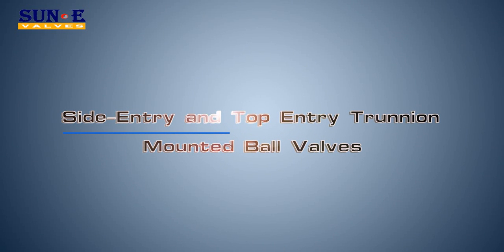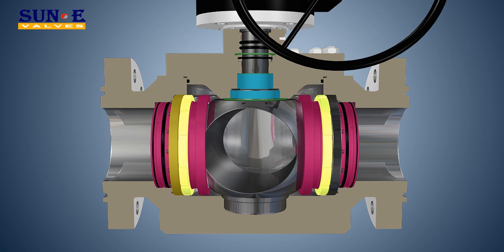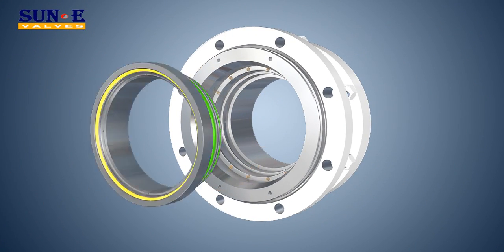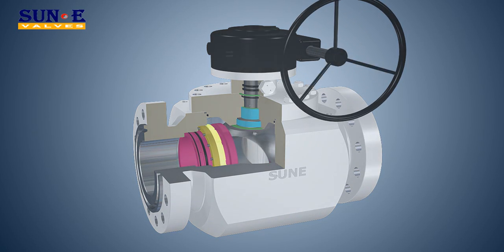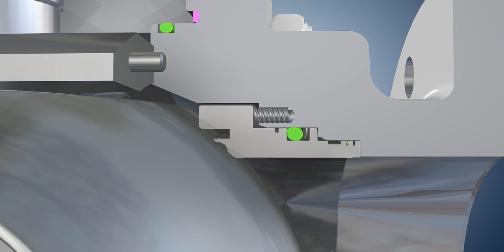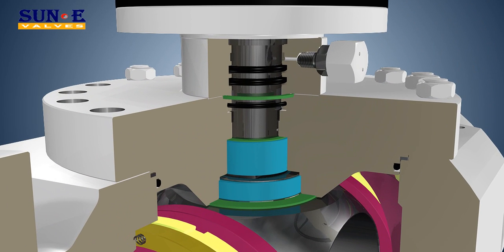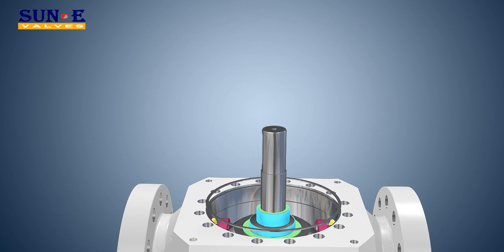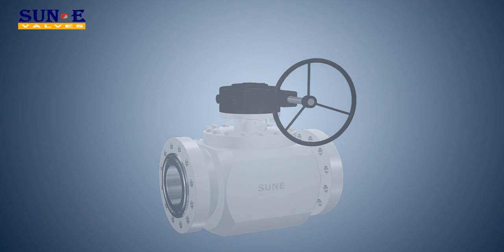SunE side entry and top entry trunnion mounted ball valve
SunE is our top quality valve manufacturer from China with approvals ISO9001:2008, PED 97/23/EC, ATEX 94/9/EC, AD 2000 HP0, AD 2000 A4, TA-Luft, 2002/VDI2440, API 6D, API MONOGRAM. ISO 15848-1 and others.
We sell SunE valve from stock.